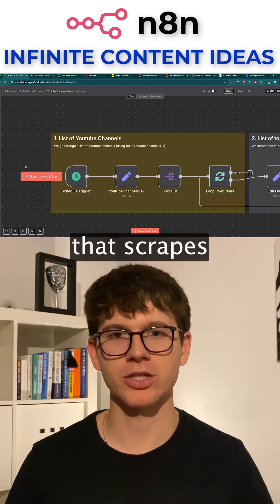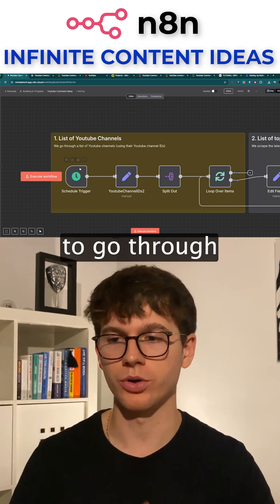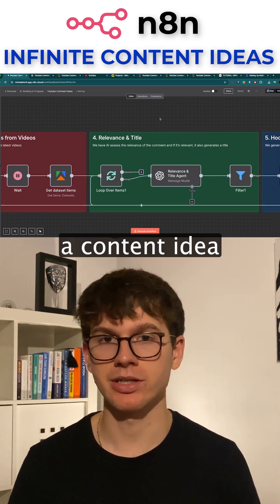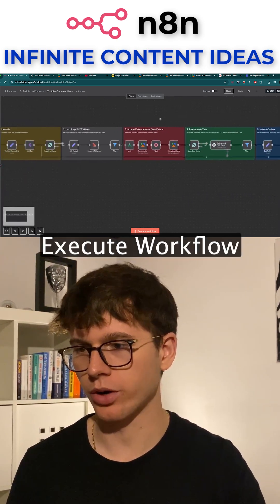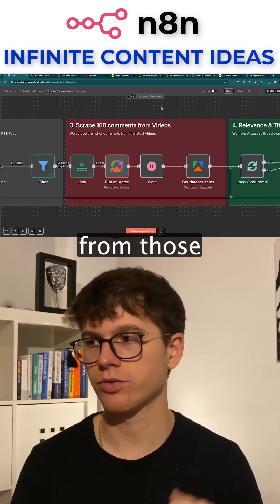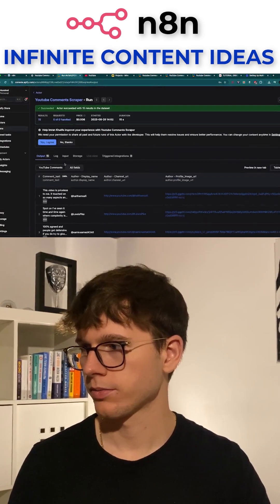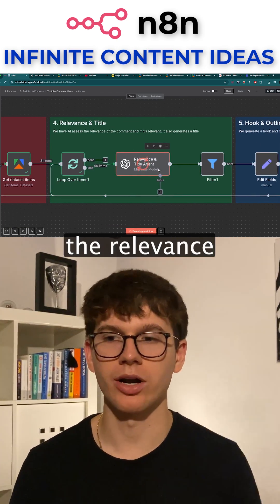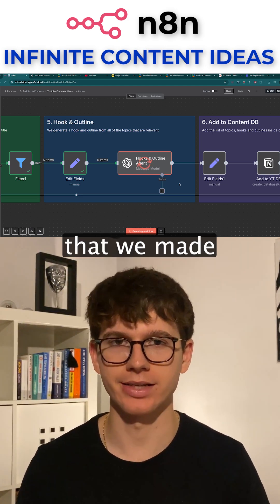I Built An AI System That Finds Viral Content Ideas (n8n tutorial)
Get the full n8n automation blueprint for FREE in my Skool community

In this video, I’ll show you the AI system I built that scrapes YouTube comments from any channel and automatically turns them into fresh, high-converting video ideas. Stop guessing what to create and start using real audience feedback to generate your next video.

We'll cover:
- How to automatically scrape the latest video comments from your channel (or your competitors').
- Using AI to analyze comments, check for relevance, and identify potential video topics.
- Automatically generating a compelling title, hook, and a full video outline for each new idea.
- Building the entire system step-by-step in n8n and storing the results in a Notion database.